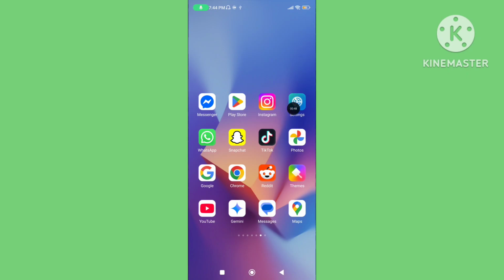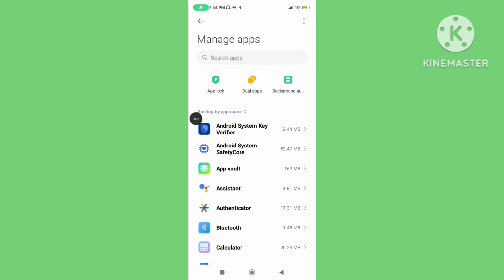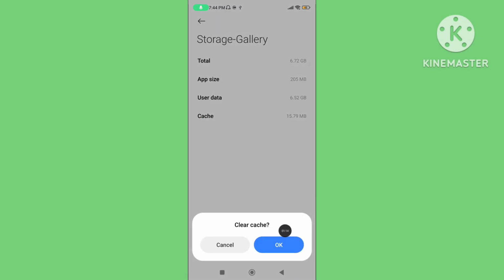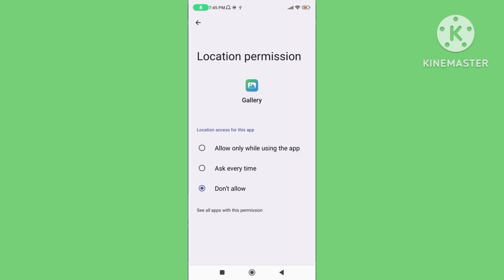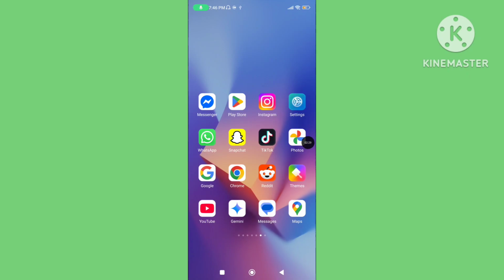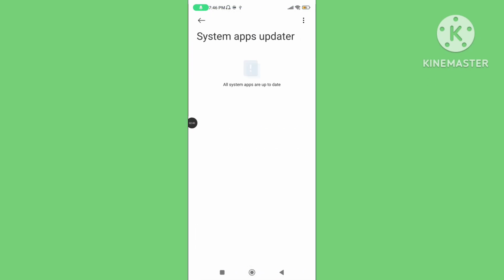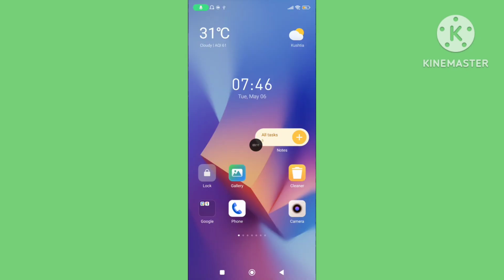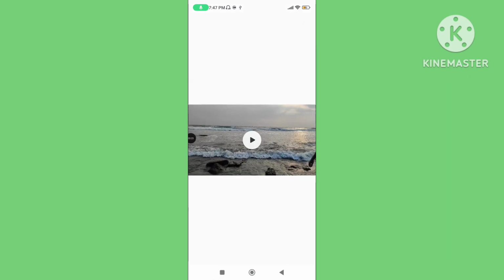How To Solve Gallery Video Not Playing Problem | Gallery Video Play Problem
How to solve gallery video not playing problem. Gallery video play problem. Gallery video not playing unsupported media. Fix gallery video not playing problem 2025.